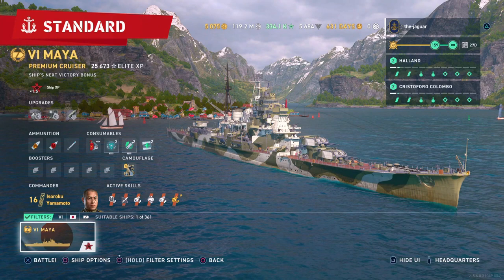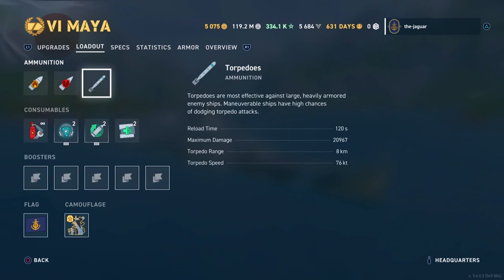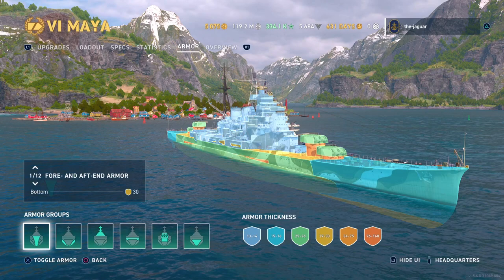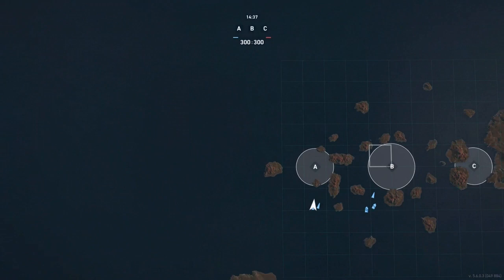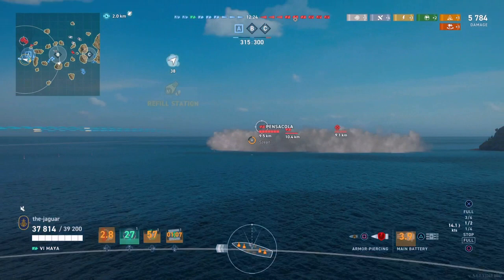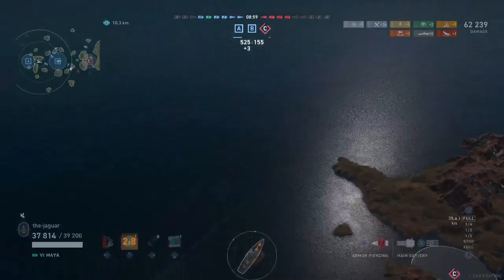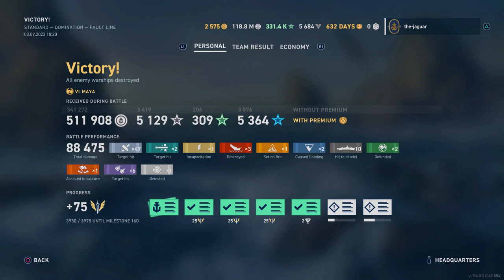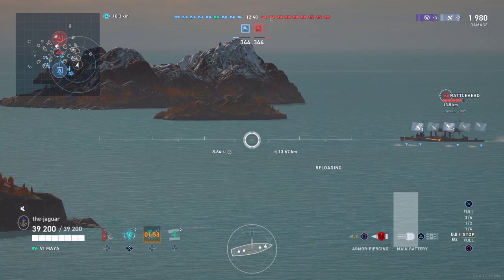Maya - Tier 6 Premium Japanese Cruiser | World of Warships Legends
Maya is obtained in the STORE and is a Takao Class cruiser. Maya is equipped with eight 203mm (8") main guns and a main battery reload booster. The ship also boasts 4 quadruple torpedo launchers with a potential of 16 torpedoes in the water - each capable of 20k damage. So how will the ship perform?

See the setup of the ship and commander (Yamamoto), then see an exciting battle Standard - to the tune of 88,000+ damage with 3 destroyed ships all with 2600+ XP. Hopefully this will give a glimpse of what to expect from the ship as it can be a challange to play.

TIMESTAMPS:
00:00 Introduction
00:46 Commander
02:29 Upgrades
03:07 Loadout
04:29 Specs
06:12 Armor View
06:55 Overview
07:53 Gameplay
08:24 Maya Purchase Options
09:09 16 Torpedoes & Commander options
10:15 Game of inches
11:10 Red Pensacola Engagement
11:57 Red Myoko Engagement
13:35 Maya Cautions
14:00 Using Torps to guage direction
16:35 Red Graf Spee Engagement
17:45 Red Colorado Engagement
18:50 Final Thoughts